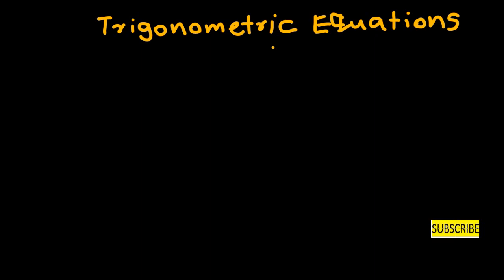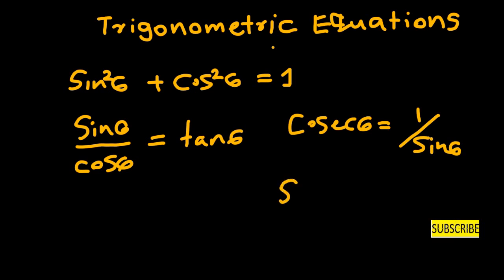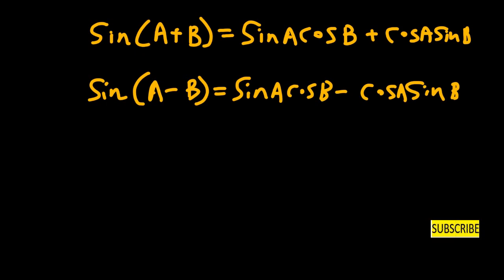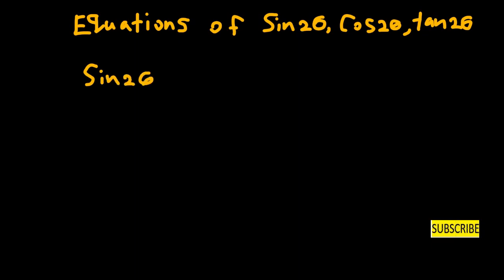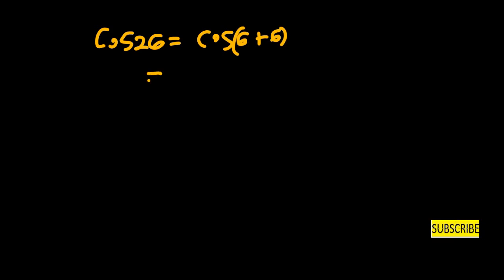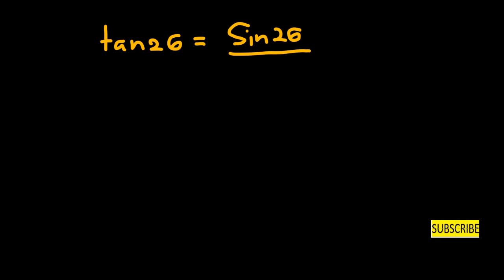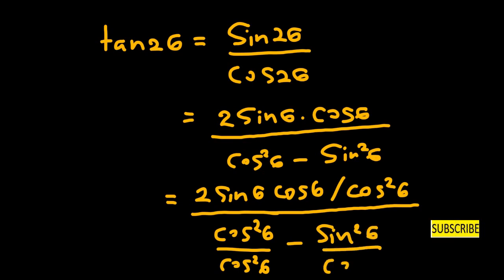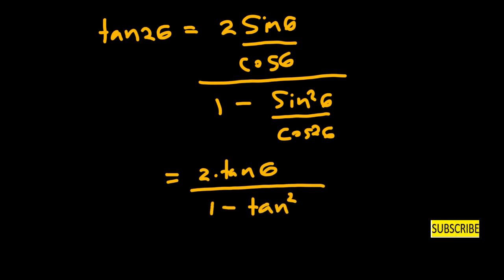Fundamental Equations of Trigonometry.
it is significant to know the fundamental Equations of Trigonometry
Chemistry other lessons,
Disproportionation Reaction

I teach physics chemistry and maths in this channel.
I graduated in 2019 from University of Moratuwa in Sri Lanka from mechanical engineering Department.
I have 3A passes in GCE Al Exam in 2013.